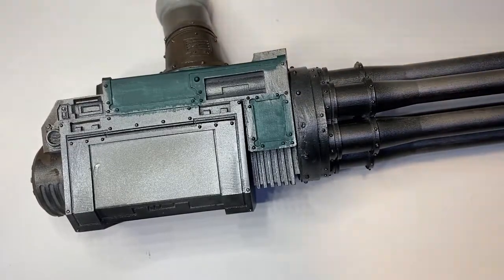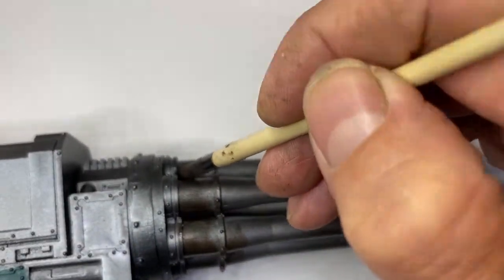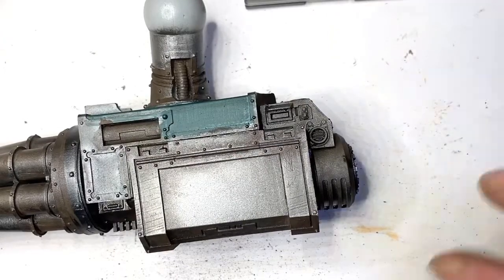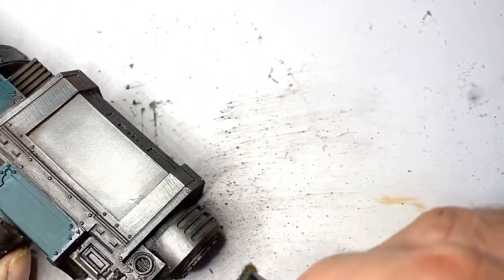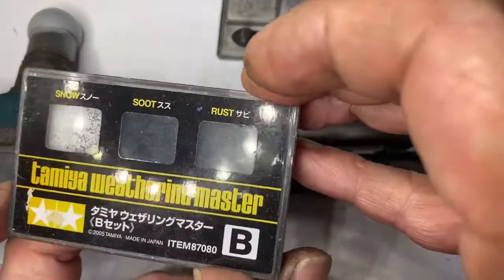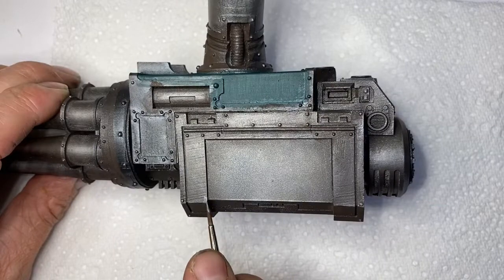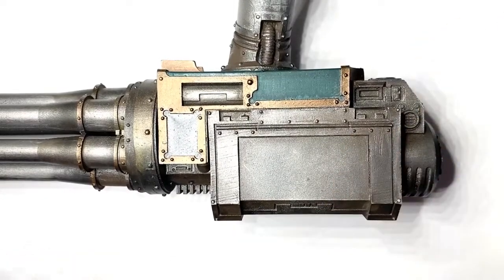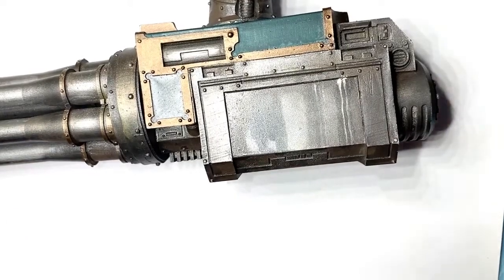Weathered true metallic paint on the Reaver Titan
How I paint true metallic surfaces